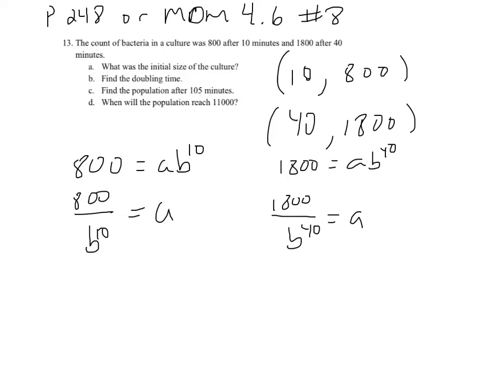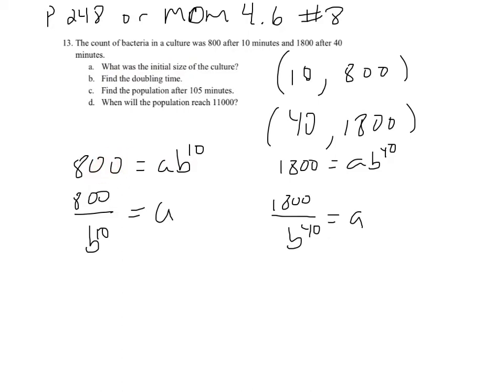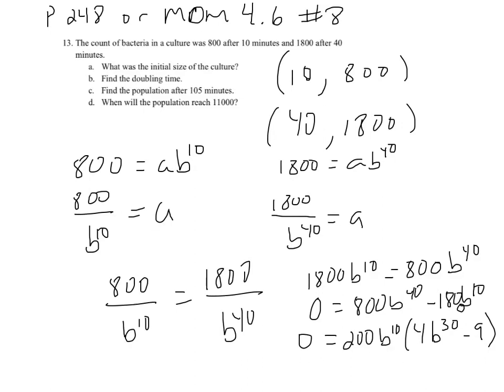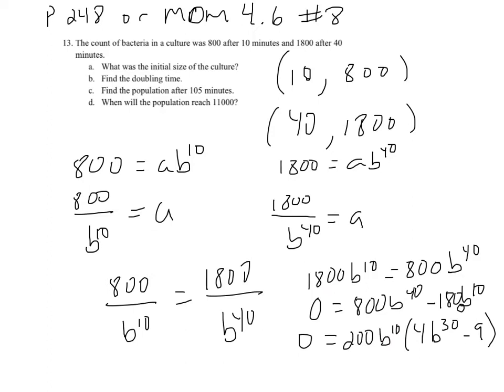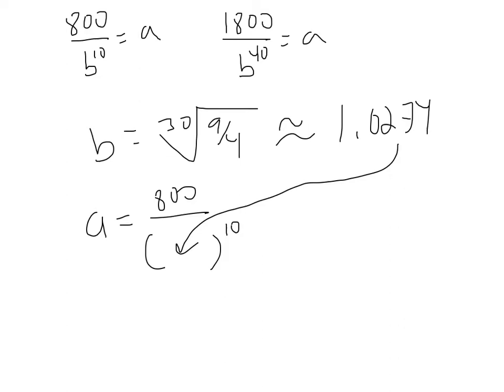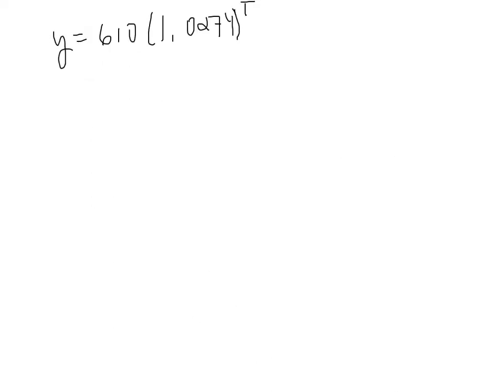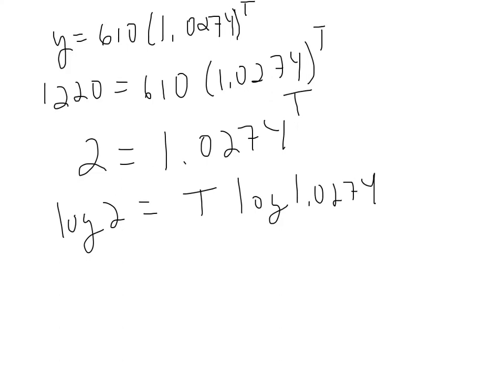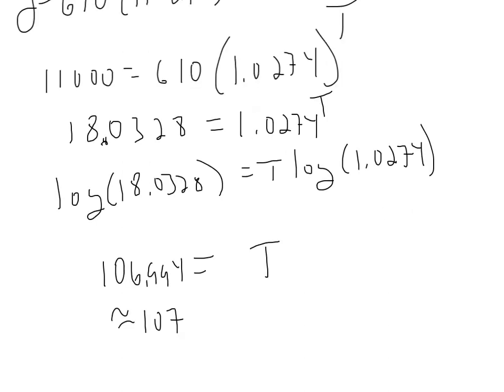Lippman p 248 #13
Same as MOM 4.6 ex 8